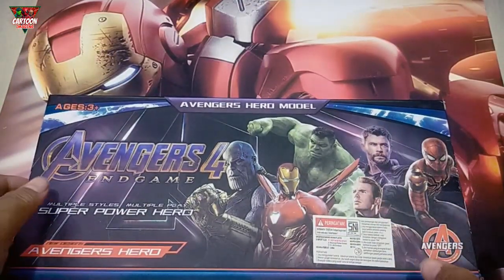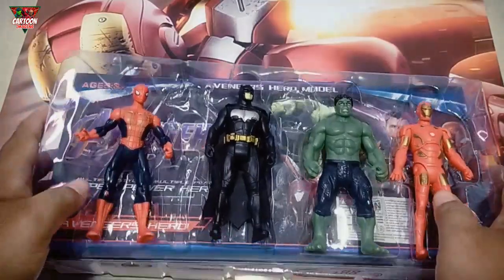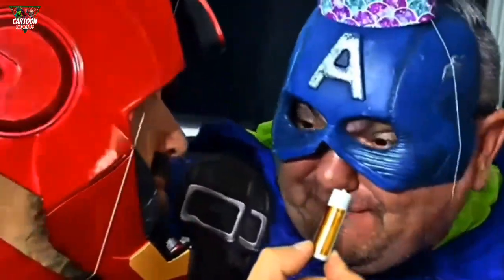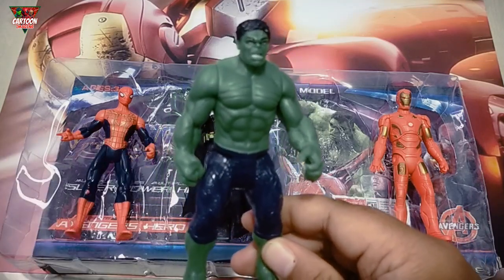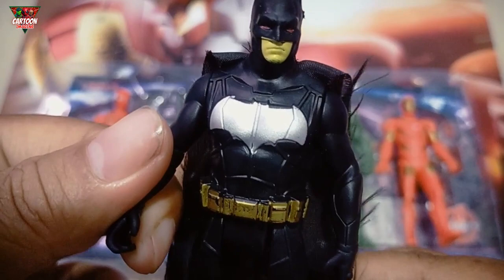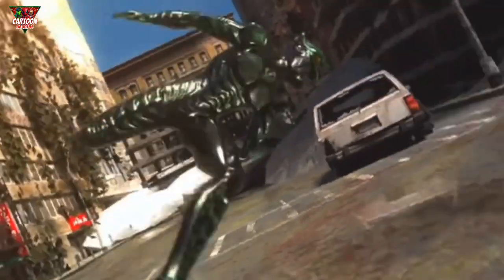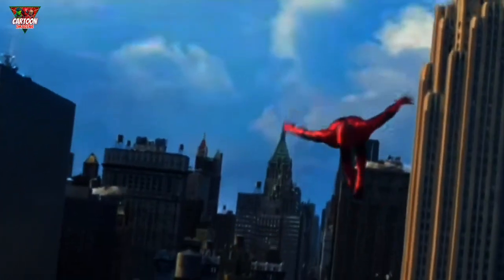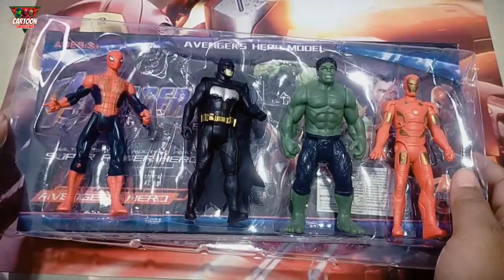iron man spiderman hulk avengers vs batman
hello everyone welcome back to new video. Superheroes Gather!
ironman hulk batman spiderman